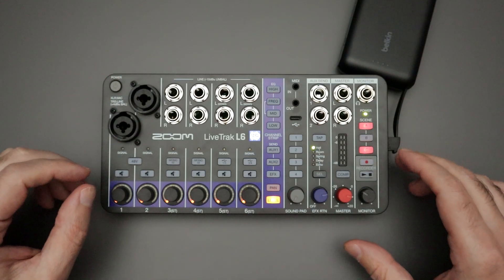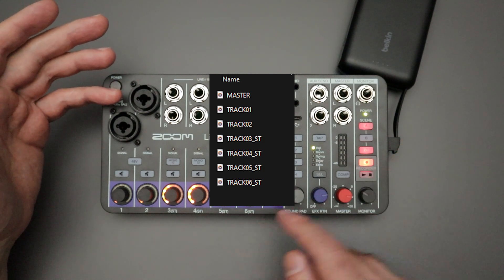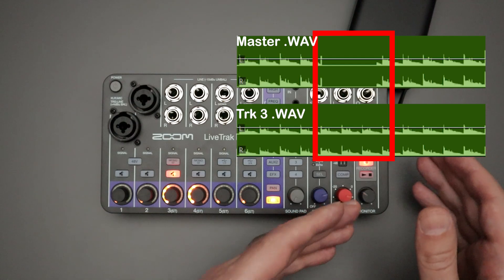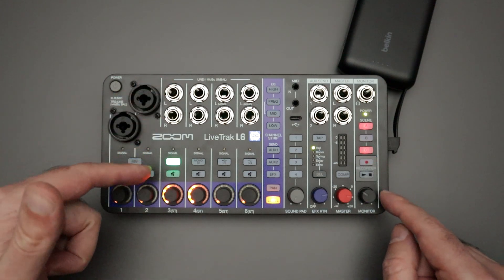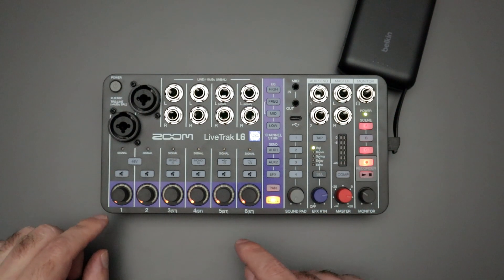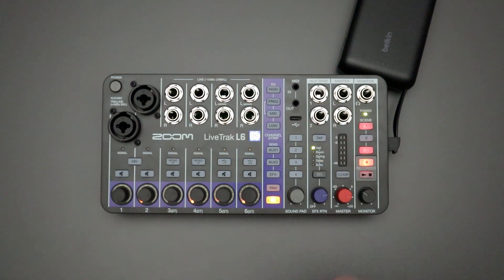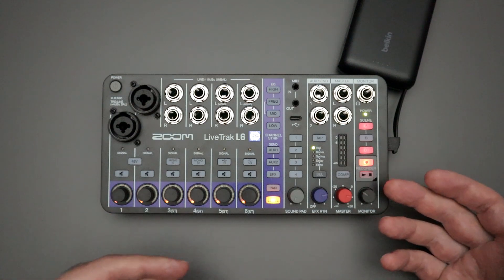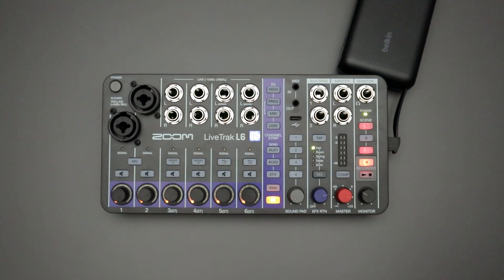ZOOM L-6: File Sizes, Mute Button, Mono Button During Recording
The Zoom LiveTrak L-6 compact mixer also works as a stand alone multitrack recorder.  There are recording quirks, though, depending on how you use some of the buttons.  How you activate the mute buttons or the mono buttons will change the recorded .WAV files on the microSD card.  In this tutorial I demonstrate how those buttons influence the recordings and I also break down the file and folder sizes that are created when the Record feature is used.

Chapters
0:00 Intro
1:02 Mute Button
2:49 Mono Button
4:13 File Sizes
5:08 Folder Sizes
6:52 Conversion
7:12 Summary